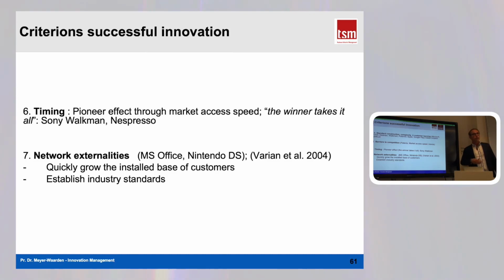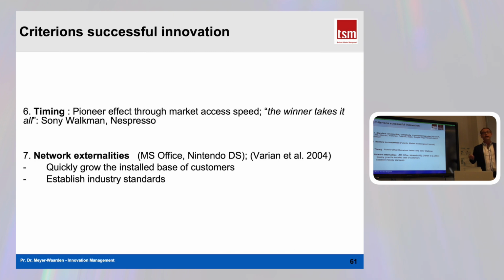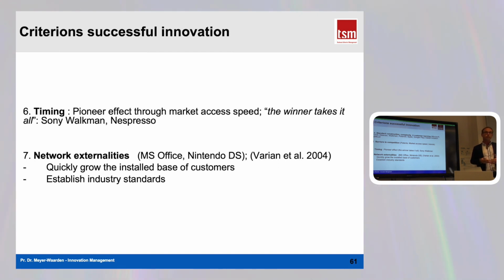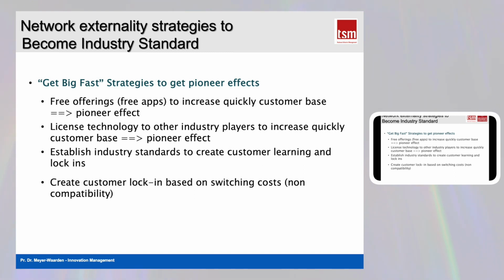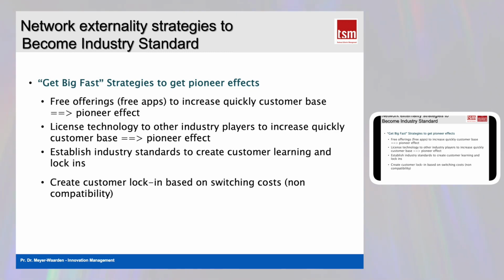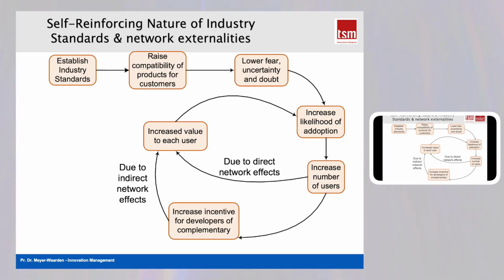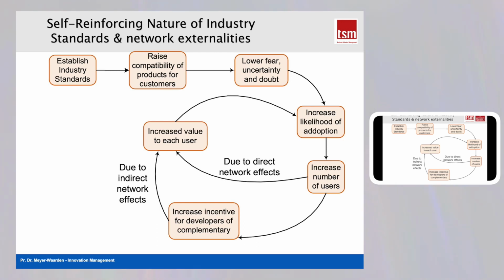6 Criterions successful innovation 3